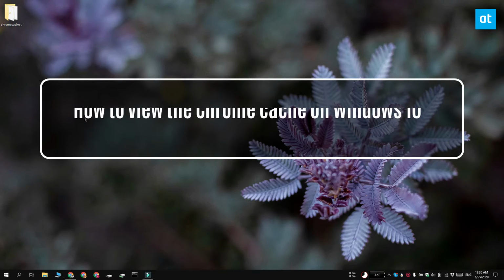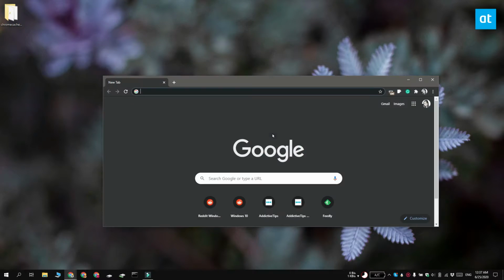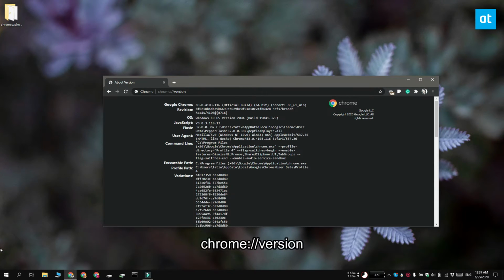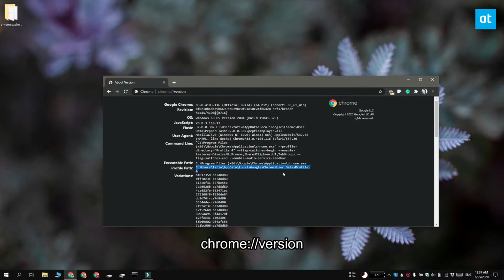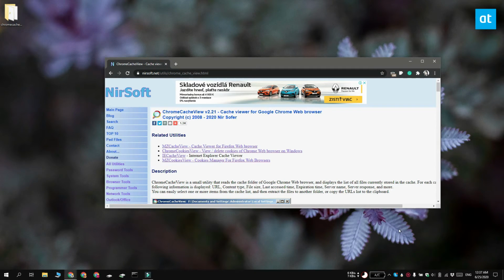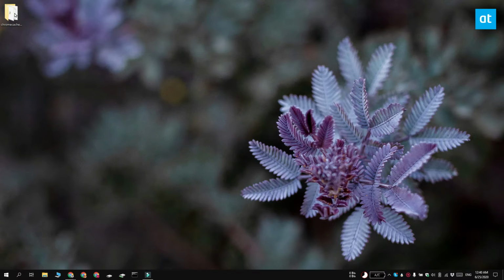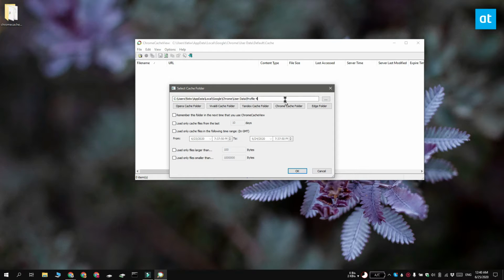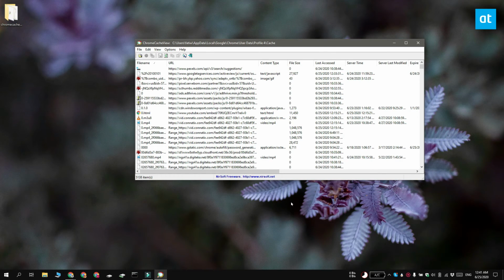How to view the Chrome cache on Windows 10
Chrome used to have two dedicated URLs that you could visit from inside Chrome to view its cache. Those two URLs have been removed leaving users with no easy way to view the Chrome cache